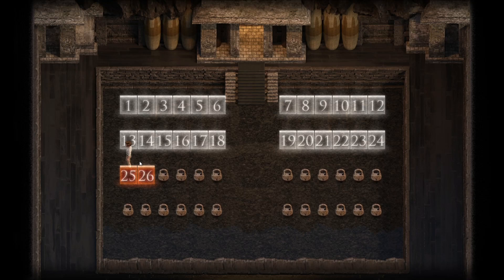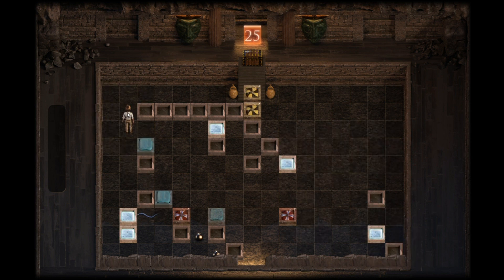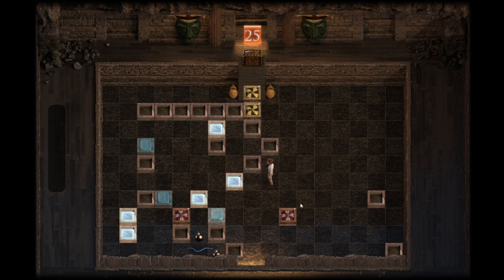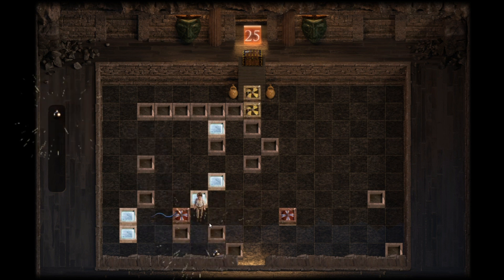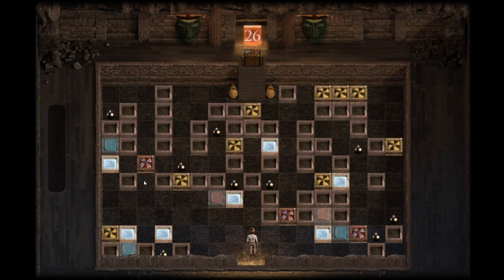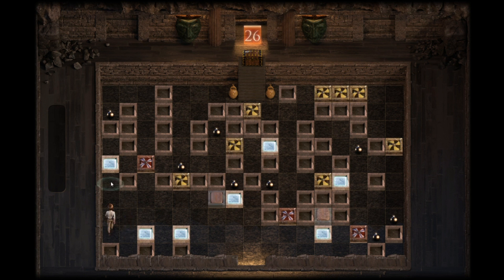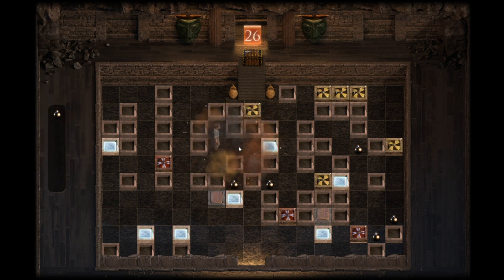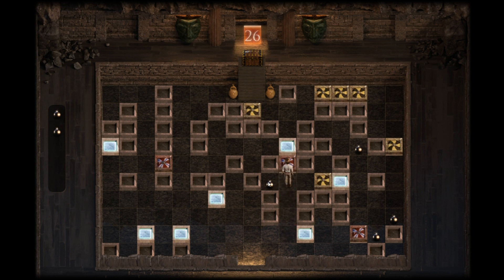Treasure Of Nadia I Puzzles 25 & 26 I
Podcast - The Brit & Yankee show